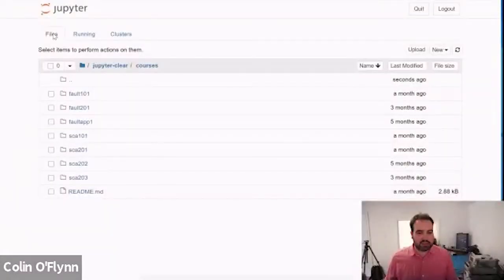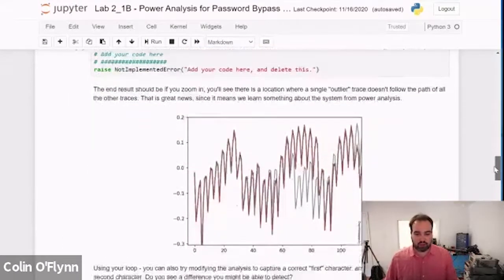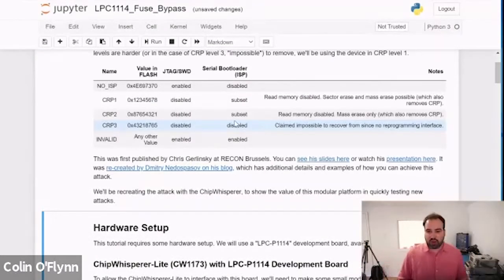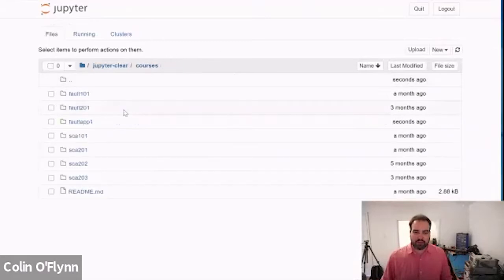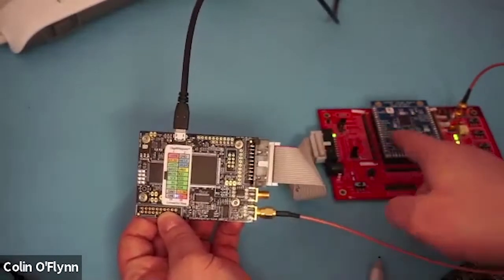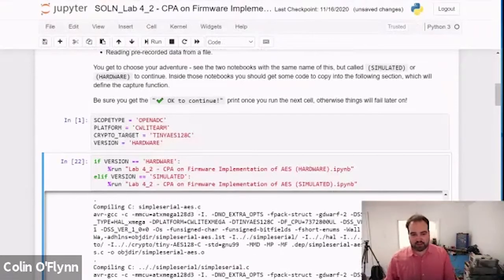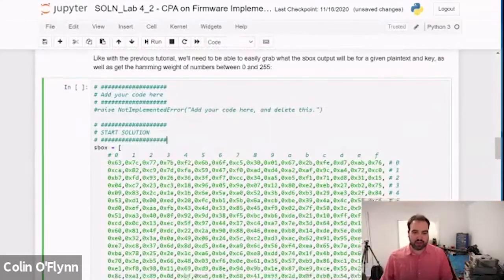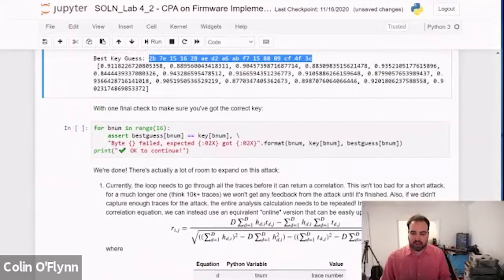Find Your Security Vulnerabilities Through Open-Source Project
Started as an open-source Kickstarter project, the ChipWhisperer from NewAE is a combination of hardware and software that lets you record signals form an MCU board. This provides lots of insight into what’s actually taking place on the board including the details surrounding its security.
The example in the video, demonstrated by NewAE’s CTO Colin O’Flynn, just scratches the surface on the device’s capabilities. In a nutshell, the product aims to expose any potential vulnerabilities in your embedded board’s design. NewAE will be demonstrating the ChipWhisperer at (virtual) Embedded World, and Colin will be on hand to answer any questions you might have.